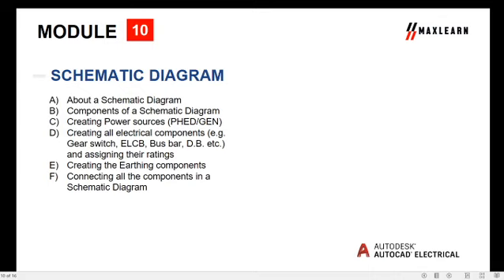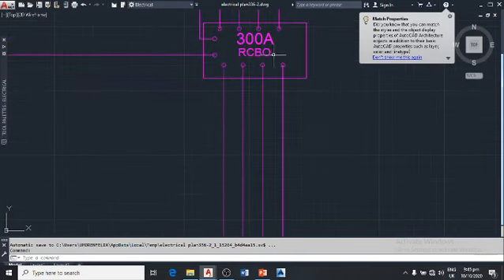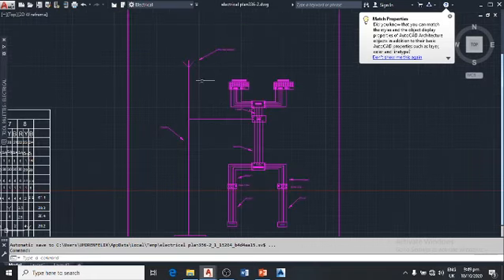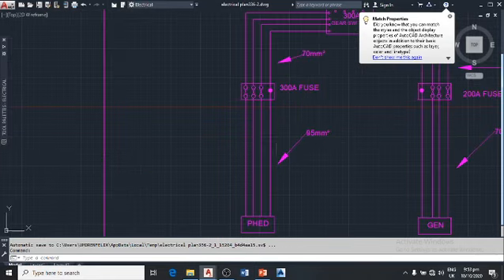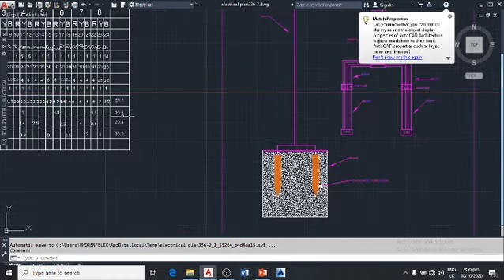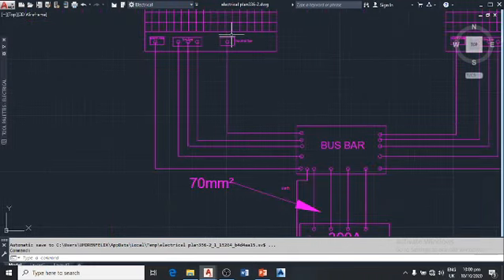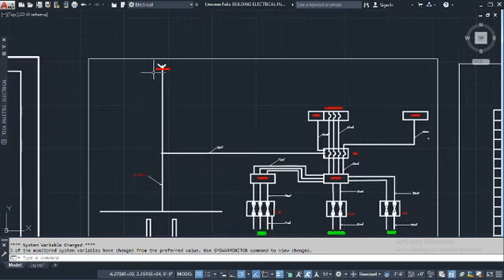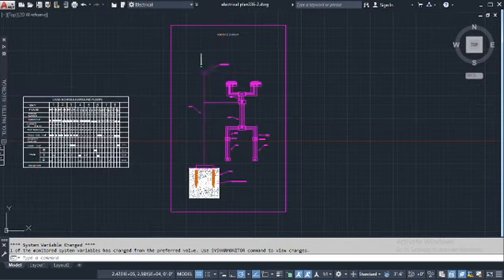MODULE 10 : CREATING A SCHEMATIC DIAGRAM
Creating Schematic Diagram for electrical installation design of a building involves showing the arrangements of all the Electrical components and layouts from the power source to the distribution board.